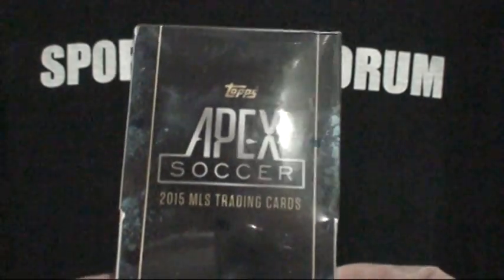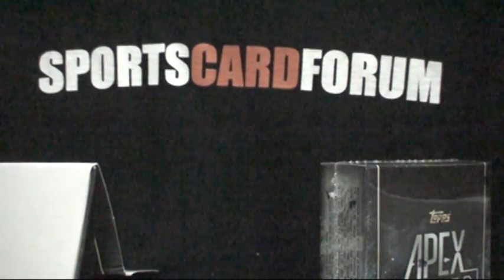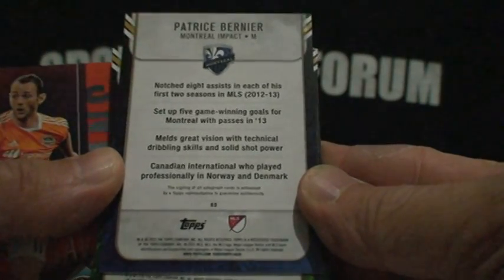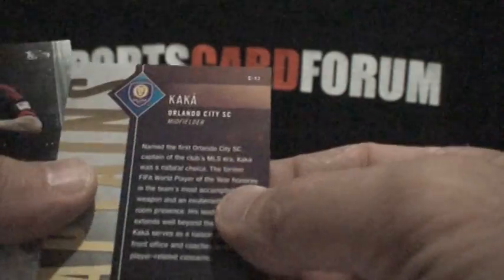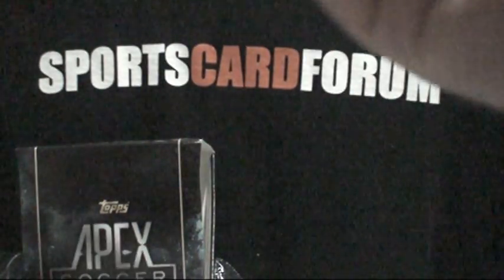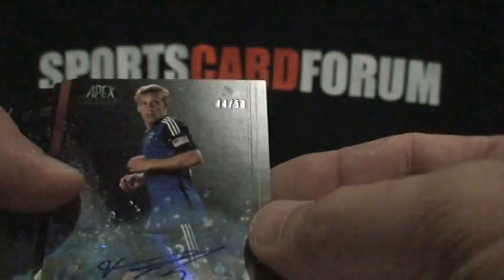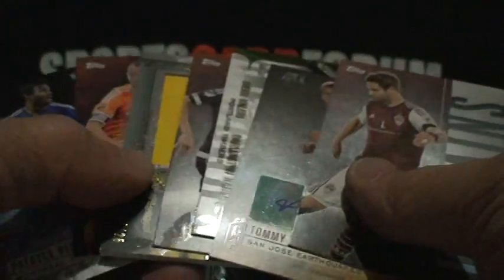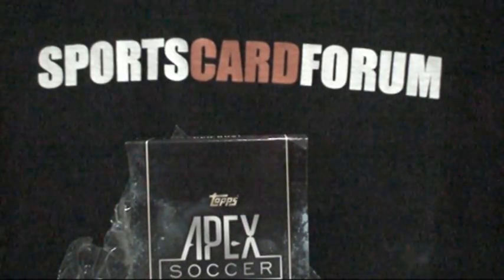2015 Topps Apex Soccer Hobby box (Major League Soccer cards)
This is a review of a hobby box of 2015 Topps Apex Soccer hobby box for Sportscardforum.  The review can be found here: